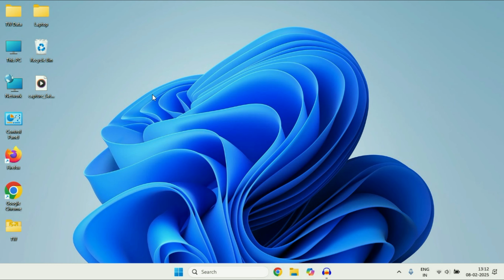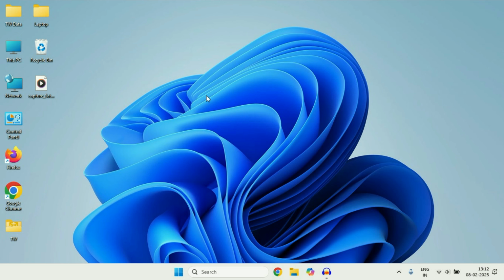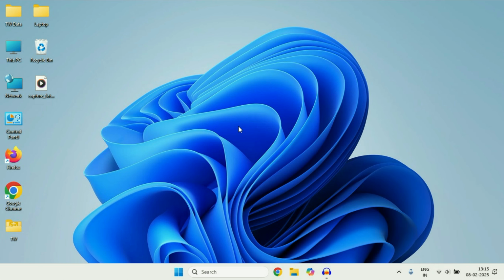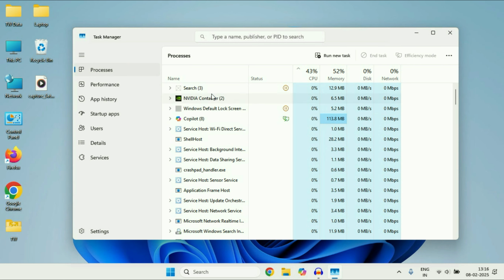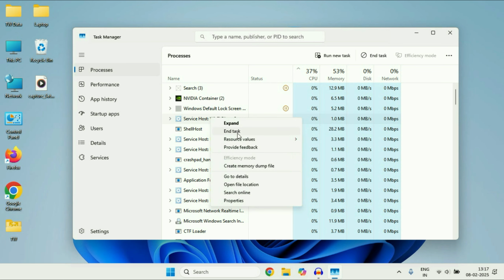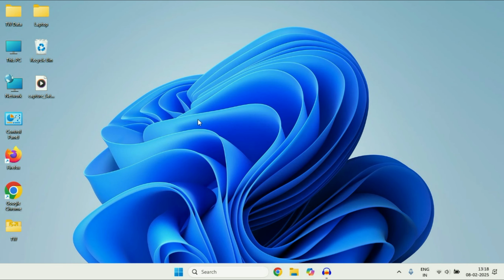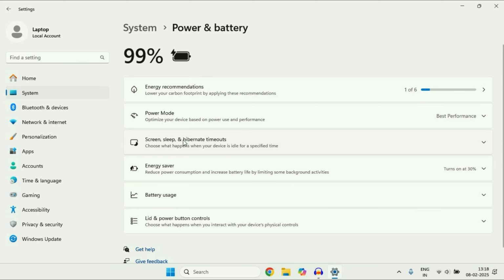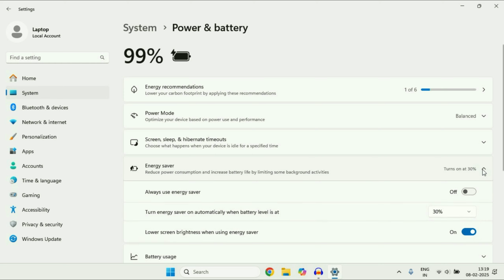How to Increase Laptop Battery Life in Windows 11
How to Improve laptop battery life